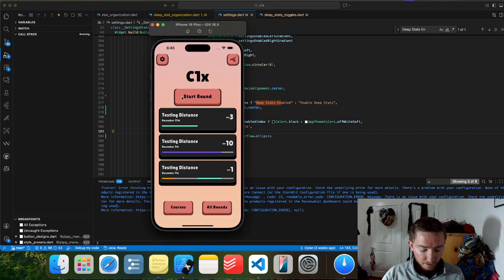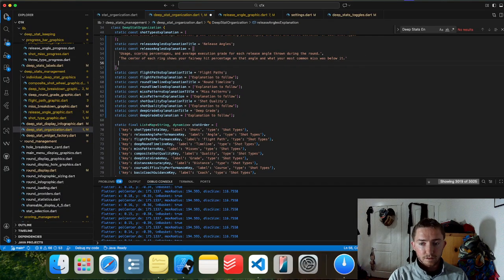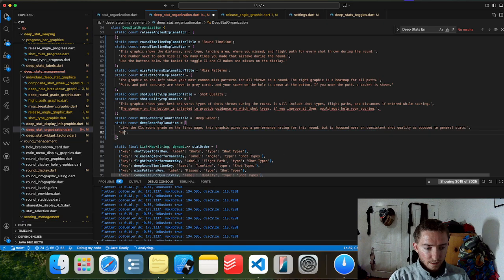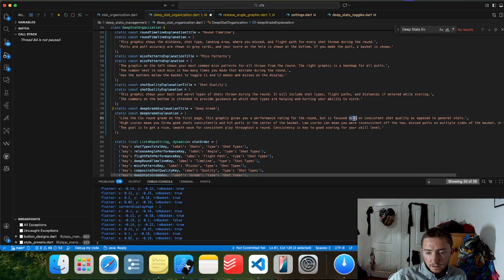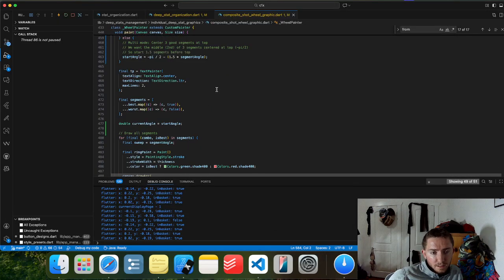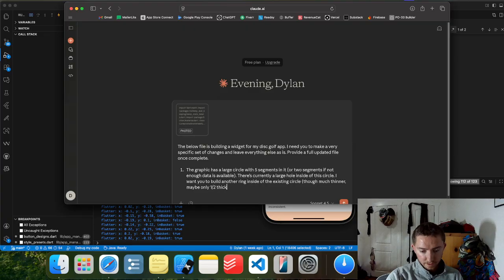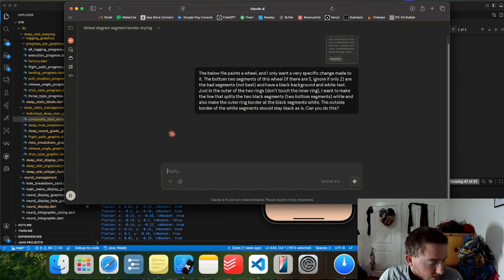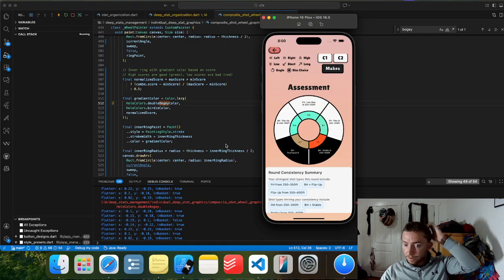C1x Updates - Episode 24